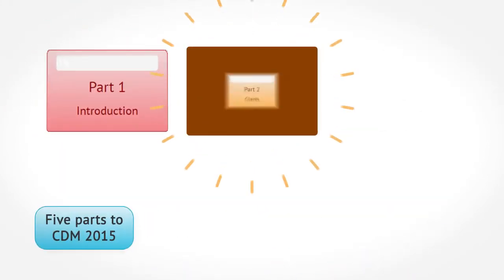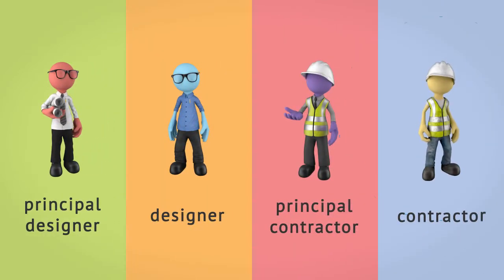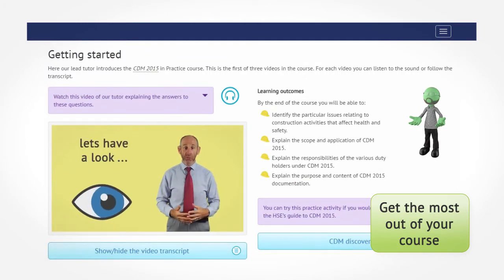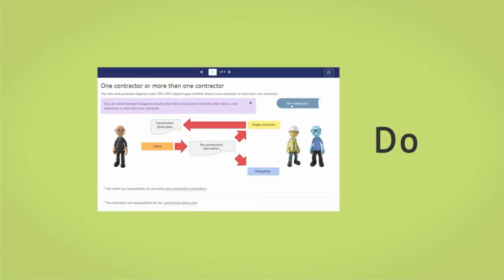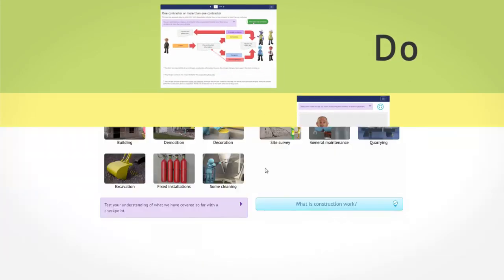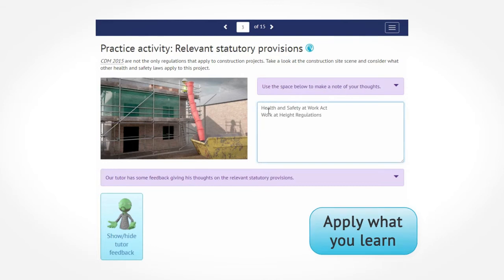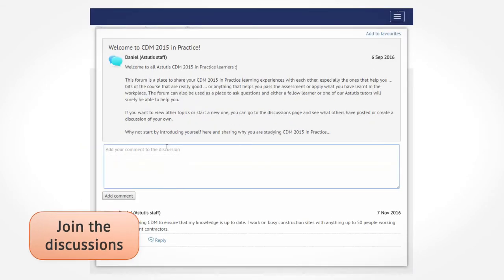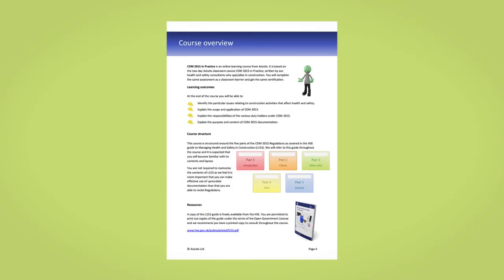Astutis CDM 2015 in Practice - Inside The Course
Thinking about CDM 2015? Want to know what the Astutis online learning course looks like? Then this is the video for you! If you have just over a minute to spare, sit back and find out more about what the Astutis course has to offer.